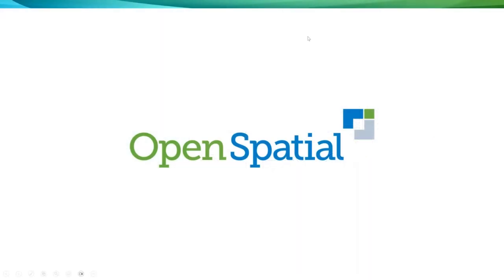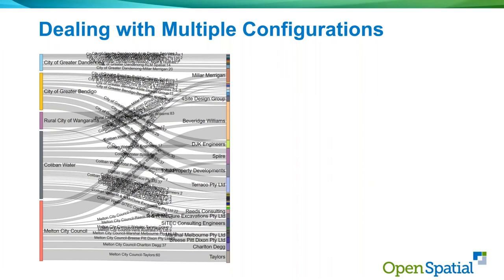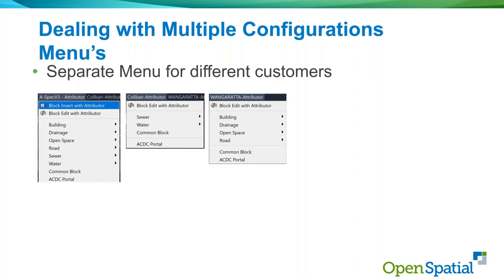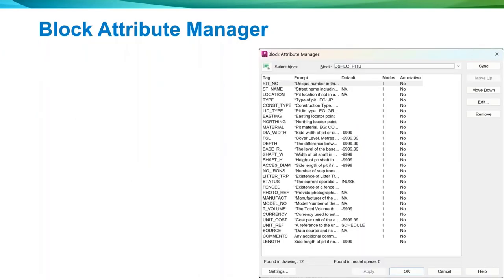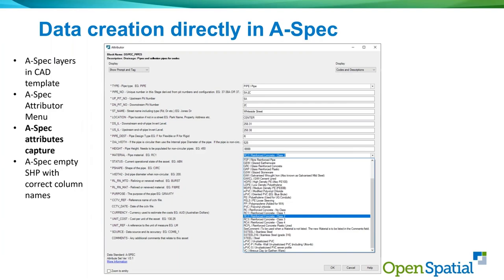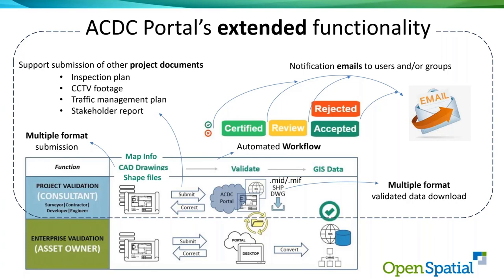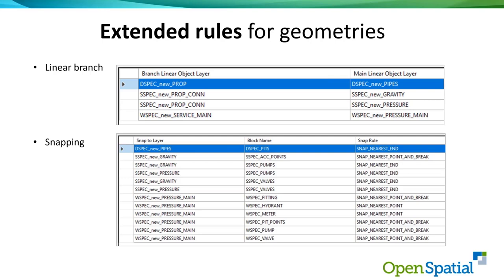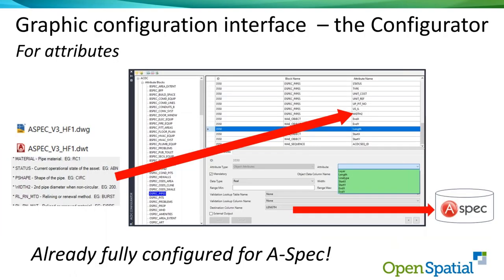Using the A-SPEC Standards with ACDC Toolkits - Part 1: B-SPEC, D-SPEC, and O-SPEC | Open Spatial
Welcome to Part 1 of our two-part webinar series, "Using the A-SPEC Standards with the ACDC Toolkits," hosted by Open Spatial. In this session, we focus on three key A-SPEC disciplines: B-SPEC, D-SPEC, and O-SPEC.

Discover how ACDC can revolutionise your digital transformation by offering comprehensive toolkits for CAD and GIS data capture, fully supporting all six A-SPEC specifications, and providing configurable workflows tailored to your organisation's specific needs. With a proven track record of over 10,000 validations for more than 2,000 projects, ACDC stands as a trusted solution for ensuring full compliance with A-SPEC standards.